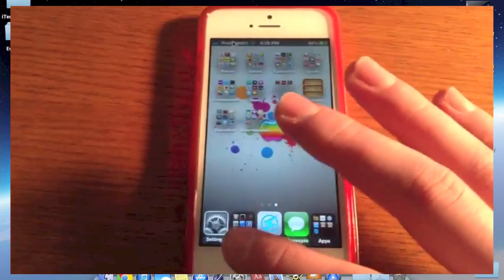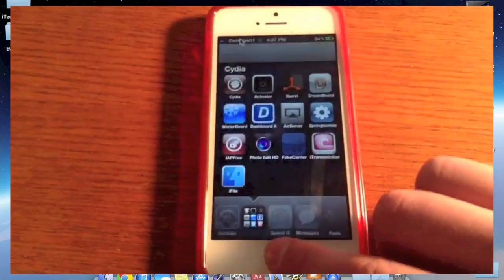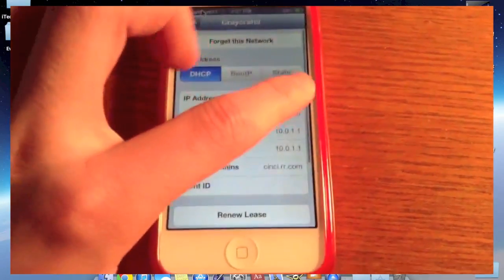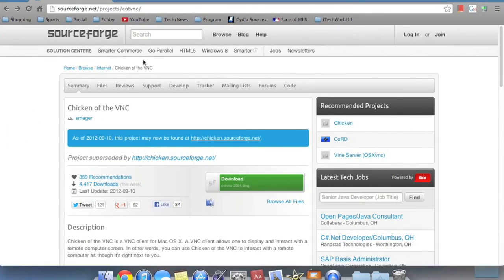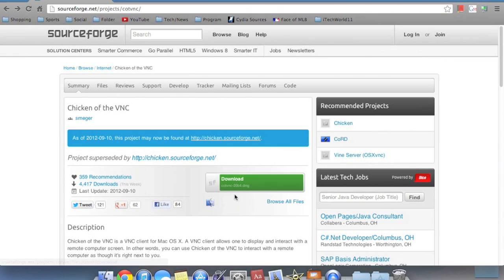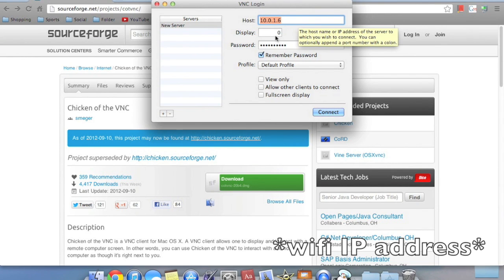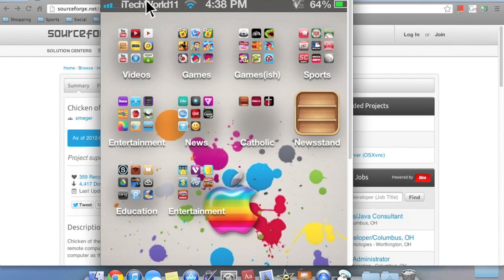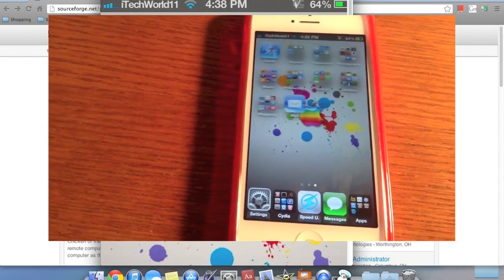How to control your iPhone from your Mac (Jailbreak)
In this video, I will demonstrate how to control your iPhone/iPad/iPod Touch (for free) to your Mac or Windows computer via Jailbreak.

This requires a Jailbroken device, and the computer software.